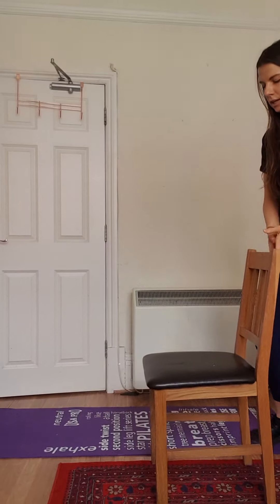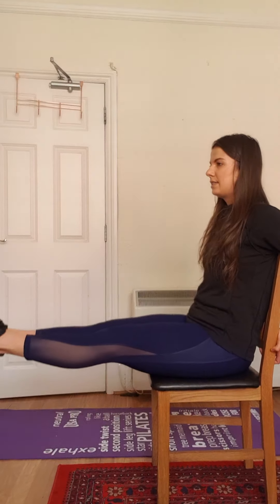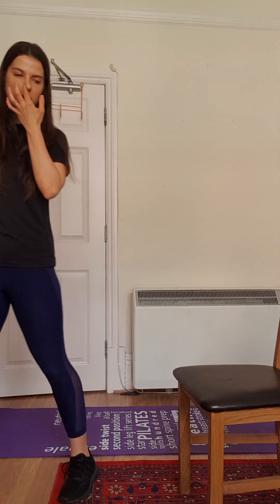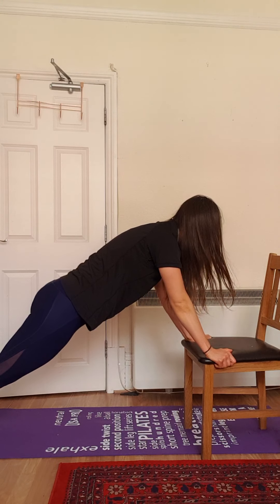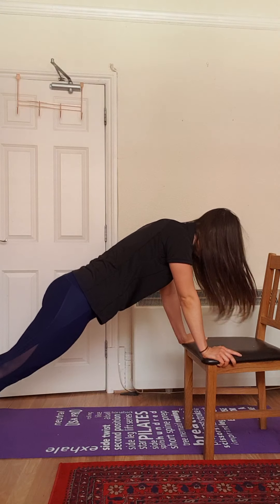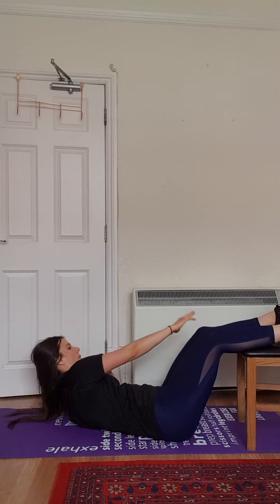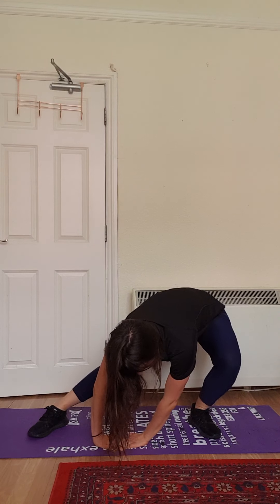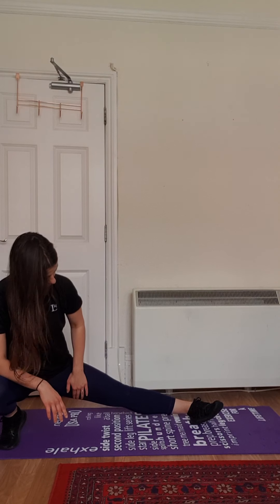Whole Body Chair Workout with Jagoda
This routine can be followed by anyone, whether these are your first steps into your fitness journey or you have been exercising for years. Give this a workout a try if you are looking to improve co-ordination and strength, reduce the risk of falling and improve confidence when training.

The workout:
1. Squats
2. Single Standing Knee Raise
3. Forward Kick
4. Standing Abductors
5. Seated Leg Extension
6. Kickbacks
7. Mountain Climbers
8. Plank
9. Knee Taps
10. Toe Taps.